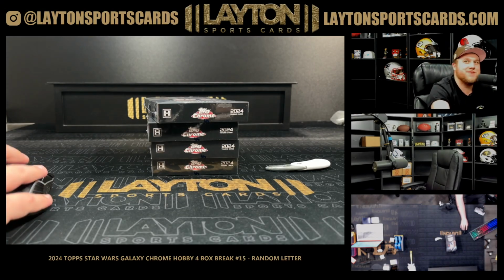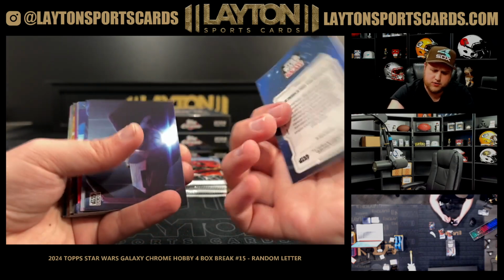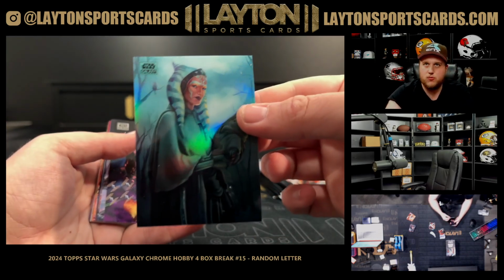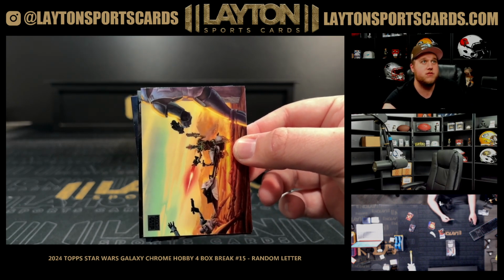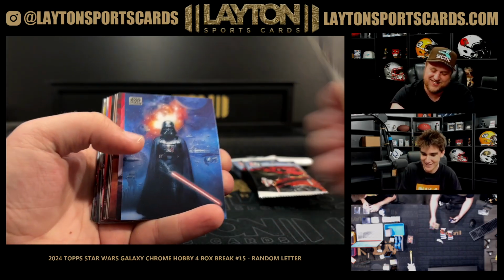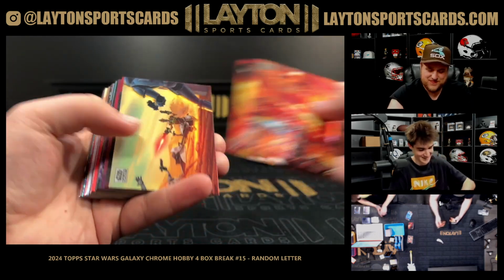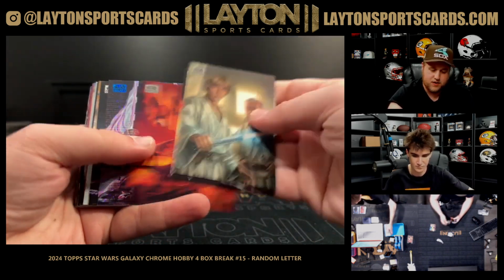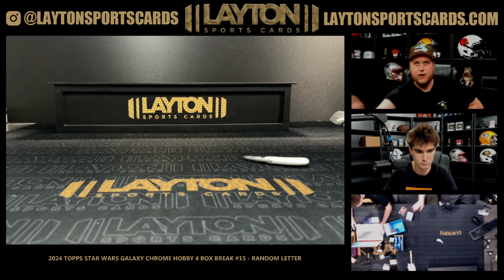2024 Topps Star Wars Galaxy Chrome Hobby 4 Box Break #15 RANDOM LETTER